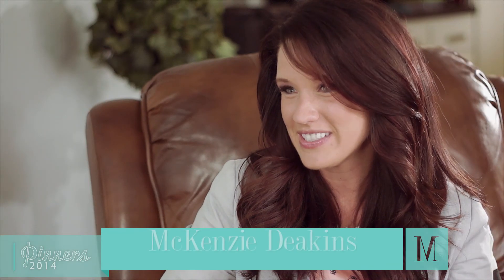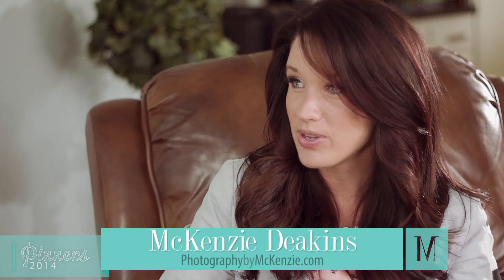McKenzie Deakins | Pinners 2014 | MyMommyStyle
We talk with McKenzie from photography by Mckenzie as she preps up for her class that will change the way you take photos of the precious moments in life